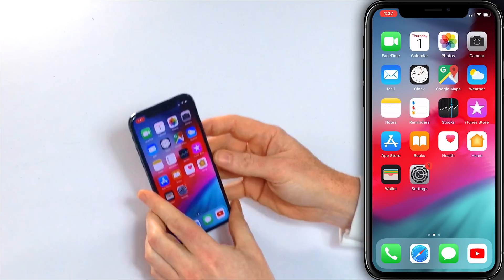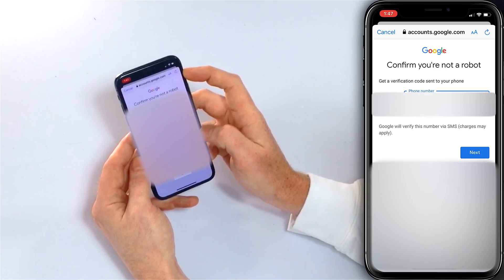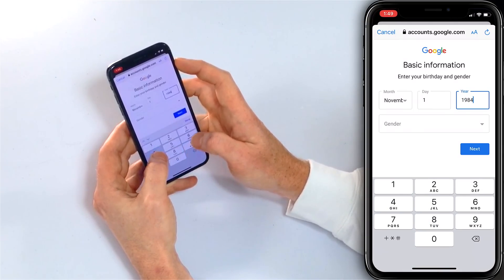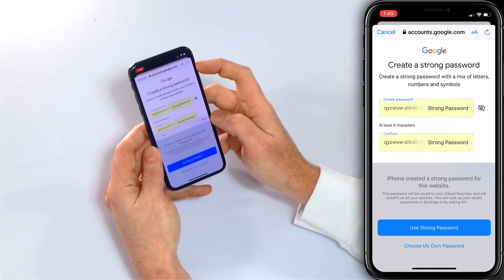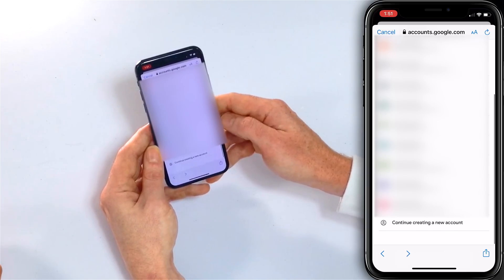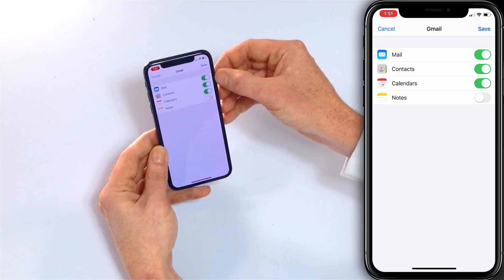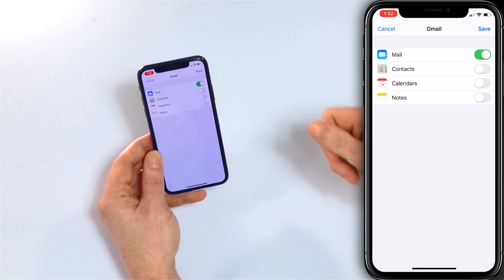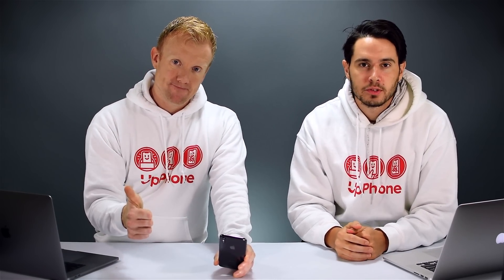How To Create An Email Account On iPhone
Two Apple experts show you how to create an email account on your iPhone. After you've created the account, you can manage the account directly on your iPhone!

We're going use Gmail in this video, but there are a few other options you can choose from too.

Open Settings and tap Passwords & Accounts. Then, tap Add Account and tap Gmail.

Create a new account by choosing a username and a password. Once your account is set up, open the Mail app and get started!